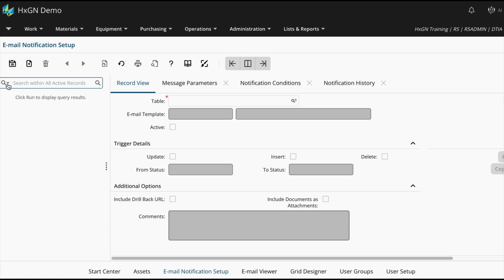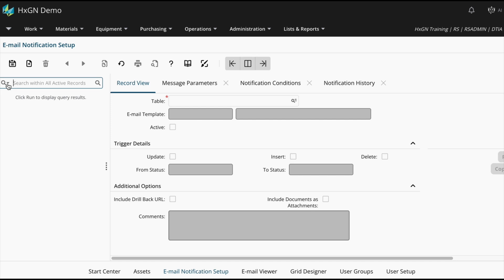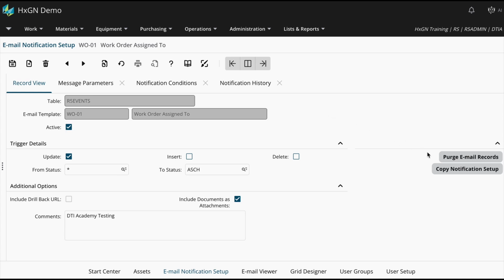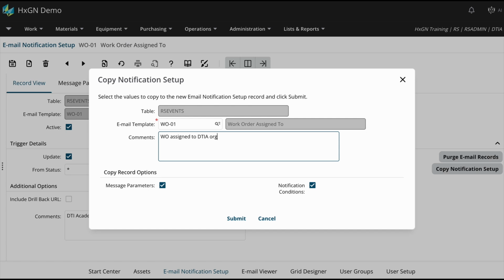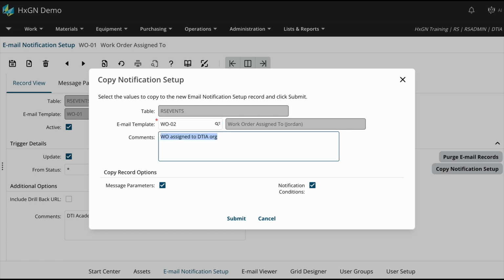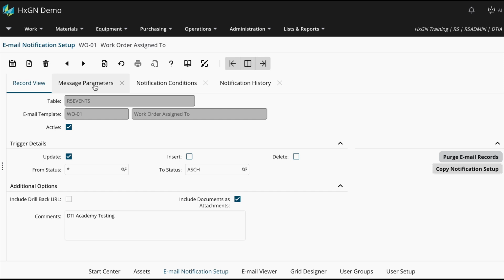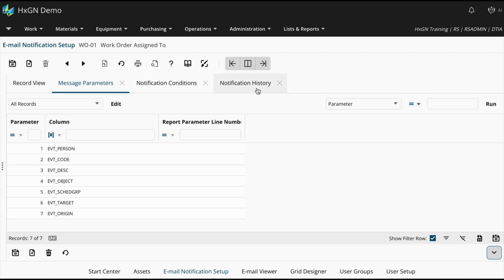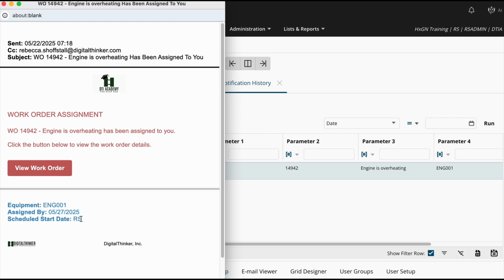12.2.1 E-mail Notification Setup Enhancements: Copy Setup & View Message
📌 About This Video: Learn how to configure and streamline email notifications in Octave Attune EAM 12.2.1 with new features like copy setup, expanded parameters, and more.